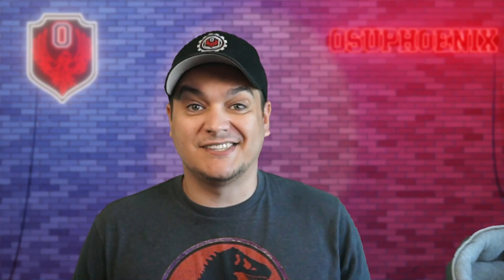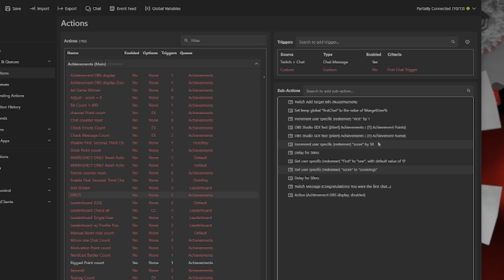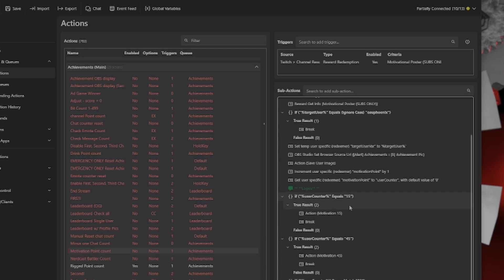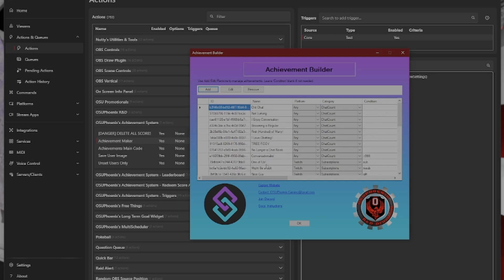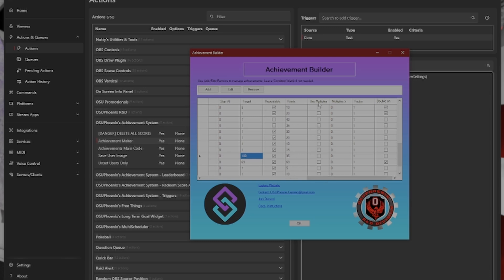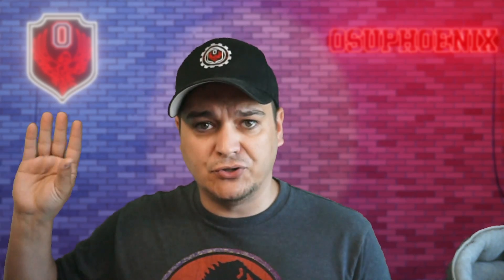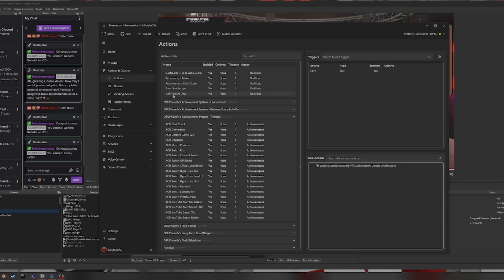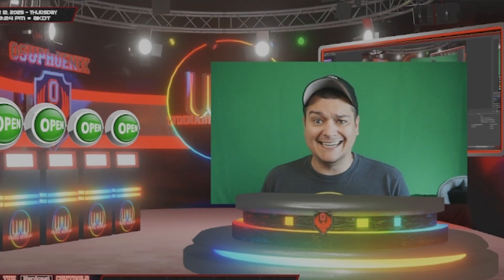I Finally Made My Dream Achievement System for Twitch and Youtube!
I'm excited to share the journey of building a custom achievement system for my stream, showing the old version before the new! This video will include a walkthrough of the coding process along with a look at the updated achievement interface. With this tutorial, you can learn how to create your own custom advancements!
Whether you’re on Twitch or YouTube, this plugin empowers you to:
  - 🎯 Drive Viewer Retention with fun, tiered achievements that reward chat activity, bits/coins, subs, raids, game wins & more
  - ⚙️ Seamless Streamer.Bot Integration—no messy code required; configure everything from a sleek WinForms GUI
  - 💡 Instant Feedback Loop via OBS alerts and Discord webhooks to hype up your community in real time
  - 🔄 Repeatable & Scalable—set start/end ranges, custom multipliers, “Only One per Message,” Hype Train doubling, exclusive tiers, and more
  - 📈 Actionable Analytics—track progress and redeemable points for each viewer, automatically update leaderboards, and spot your top fans

Whether you’re a seasoned streamer or just getting started, our Achievement System turns passive viewers into active participants—boosting chat activity, subs, bits, and overall watch time.
Contents:
00:00 - IT FINALLY HAPPENED!
00:35 - Achievement System v.1 (zero code involved)
03:34 - Actions, Actions, and Even More Actions
06:04 - Why Making Version 2 Took So Long
06:54 - Achievement System 2.0: Setup
11:29 - Achievement System 2.0: Triggers
12:06 - Where Can You Get This Wonderful Toy?!
12:39 - Achievement System 2.0: My Edition (DEMO)
14:04 - DIY Customization
16:34 - Achievement System 2.0: Leaderboard
17:30 - Achievement System 2.0: Optional Redeemables

every week!

🛠️ **OSUPhoenix R&D Division** – Graphic Design, Custom Streamer.bot Actions, Commissions & More!

⚡ **Powered by Streamer.bot** – Unlock new levels of streaming interactivity!

🎮 **Humble Bundle** – Get games & support charities!

🔲 **Divoom Pixel Art & Speakers** – Unique gadgets for streamers!

👕 **Merch & More!** Grab OSUPhoenix-branded gear & stream assets!